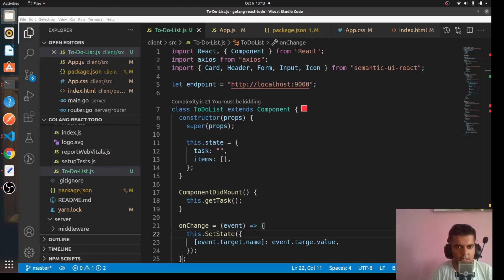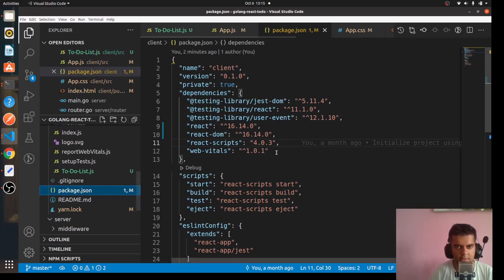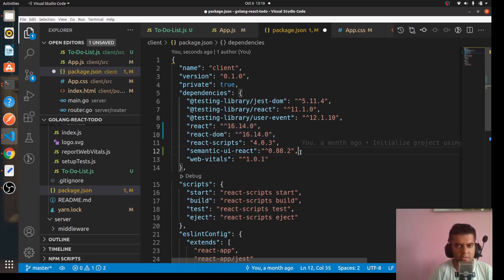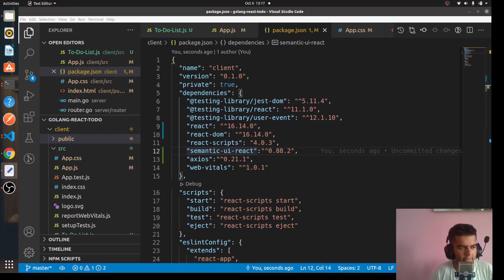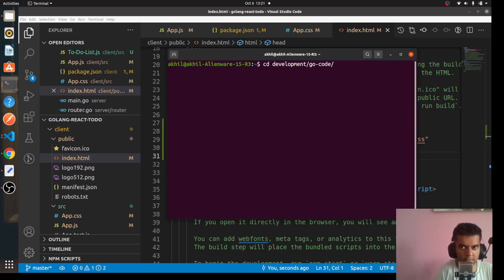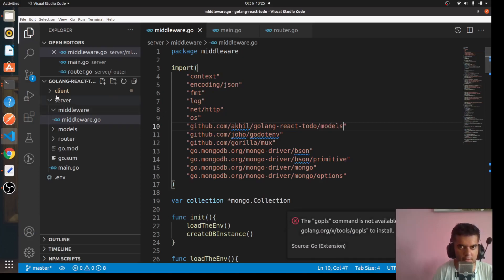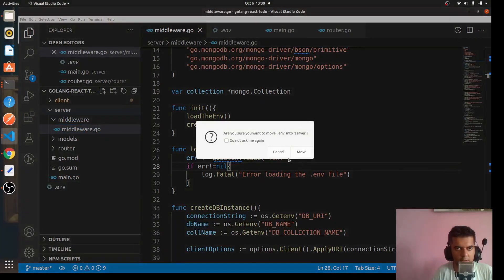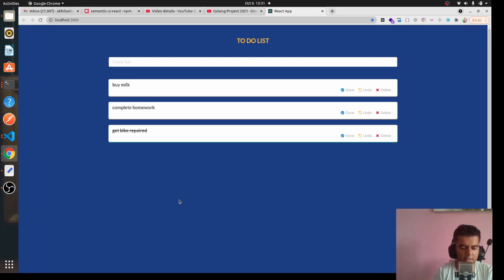GO + REACT ⏩⏩ TO-DO-APP [ FINALE ] golang-fullstack golang-react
GO + REACT ⏩⏩ TO-DO-APP  [ FINALE ]

Golang Project - Build A fullstack to-do application using Golang and React - Golang Full stack - golang 2021

This is a fullstack golang and react to-do application with separate front end and backend servers. An interesting project idea that can be a great addition  to your resume.

0:00 - intro
0:45 - demo
1:46 - project briefing
8:30 - back to drawboard